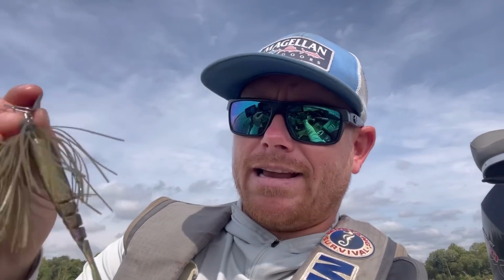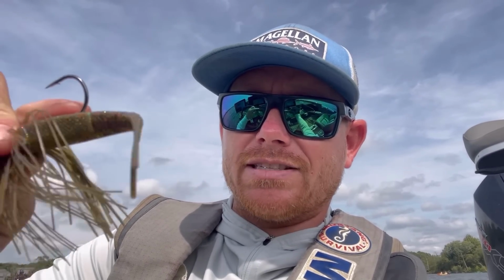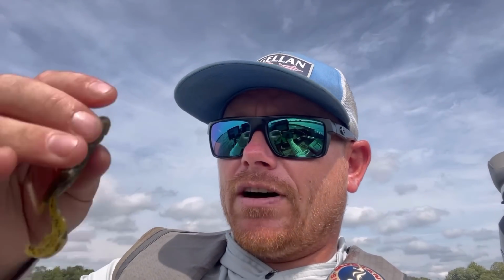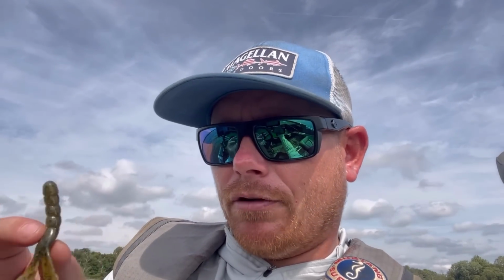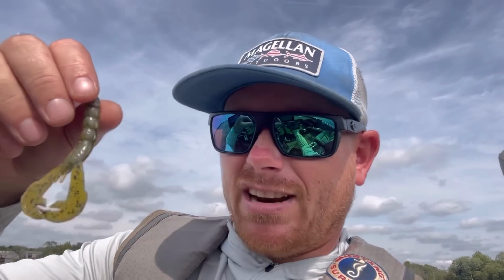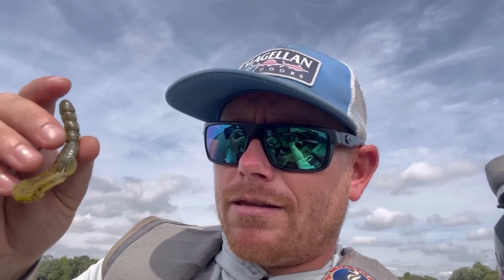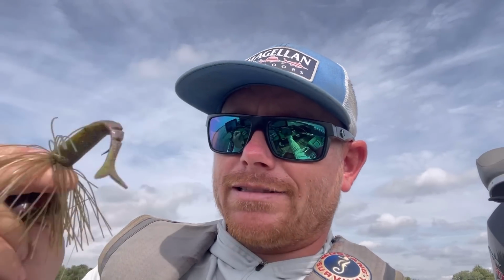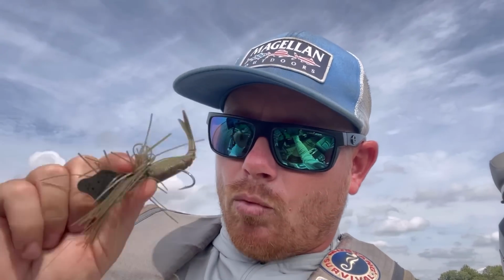2 Vibrating Jigs Tricks that will Change the Way You FISH! (Bass Fishing)(Ep. 134)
In this episode of Pro Secrets Exposed, I breakdown 2 important things to remember when fishing a vibrating jig/Thunder Cricket. I also give you a little nugget at the end that I will guarantee you more bites. This fishing tip series will post everydayish until I can't do it anymore!